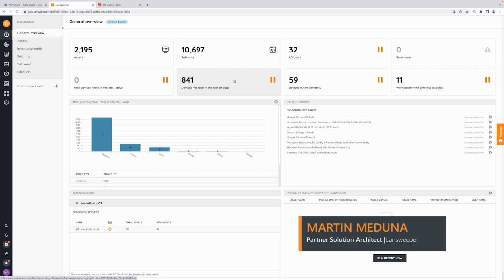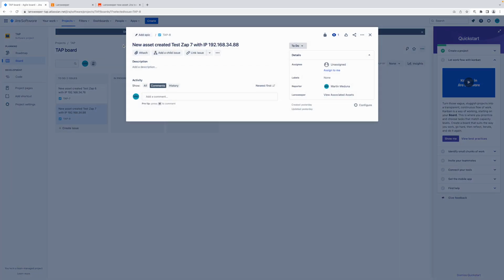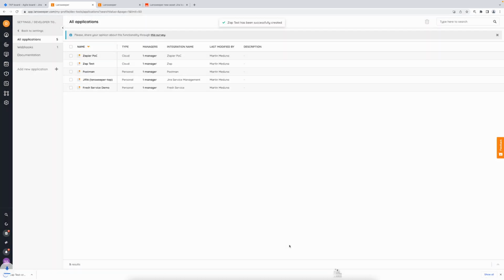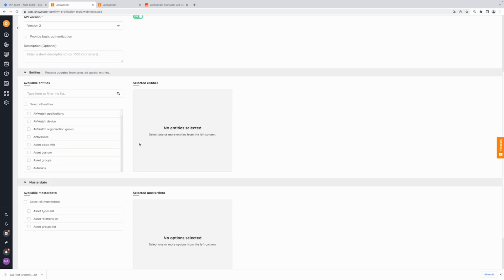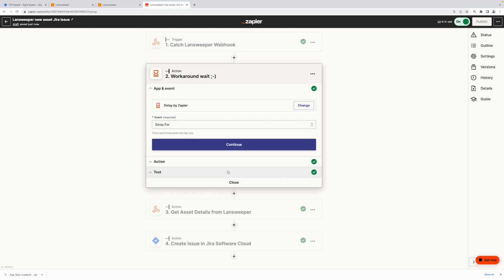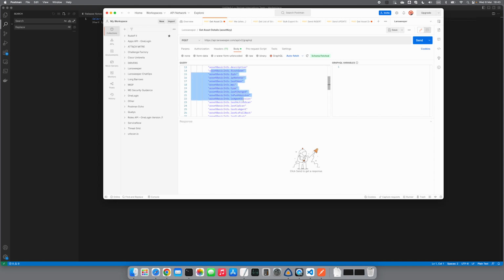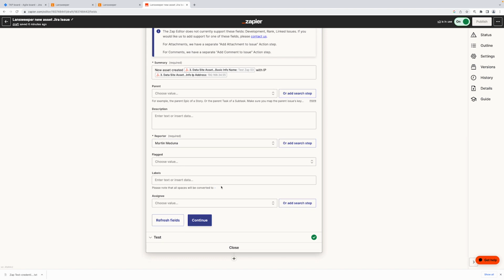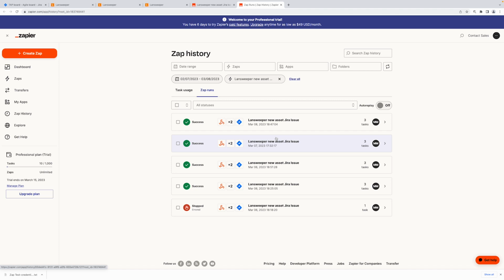Lansweeper - Zapier Webhooks for Jira Service Management Demo - IPaaS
Using IPaaS (Zapier Webhooks) to create a Jira Issue for a newly discovered Asset by Lansweeper.